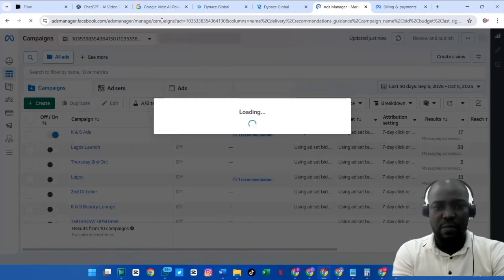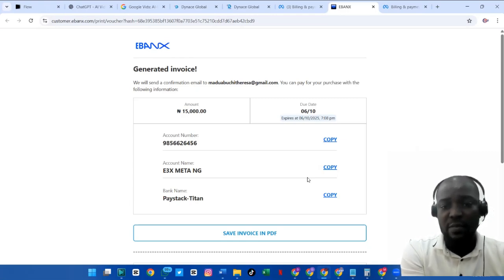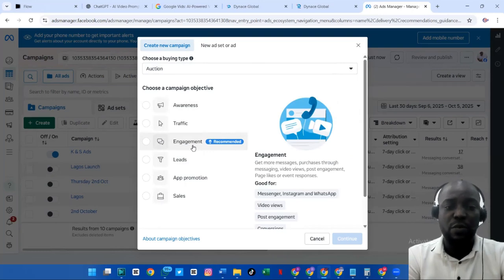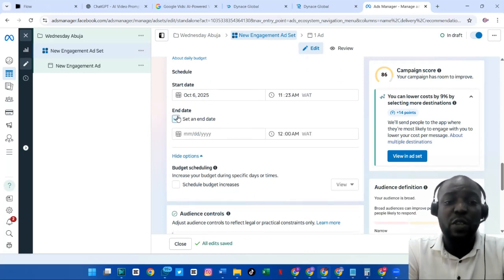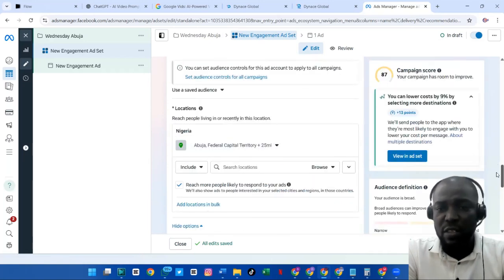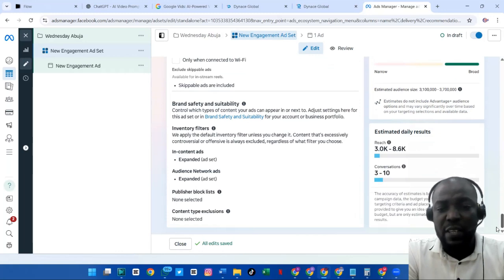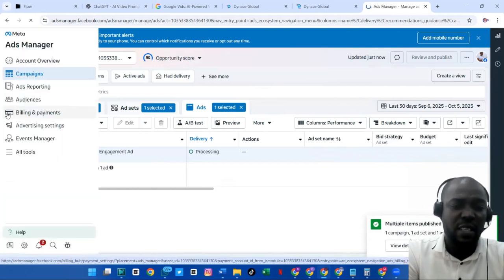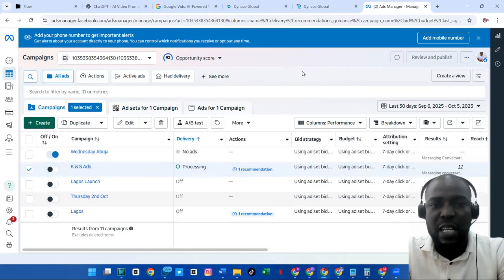Top Marketing Expert Reveals Best Facebook Ads Techniques - Upsurge Royal Shift